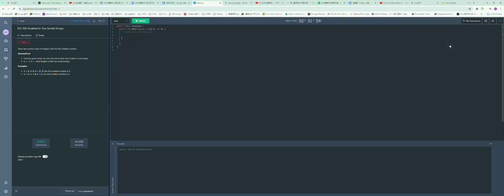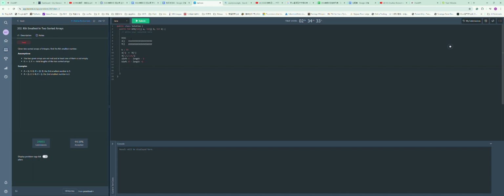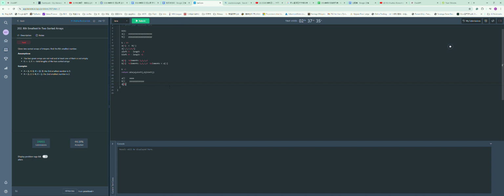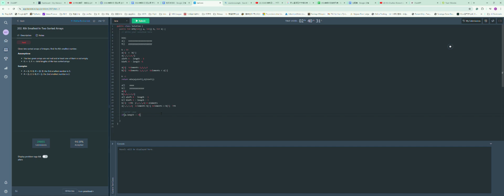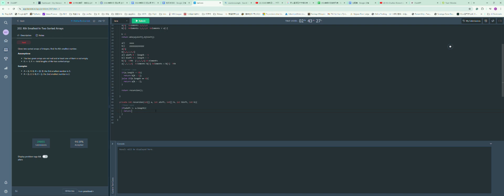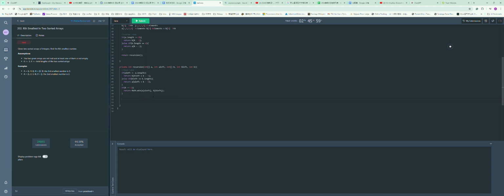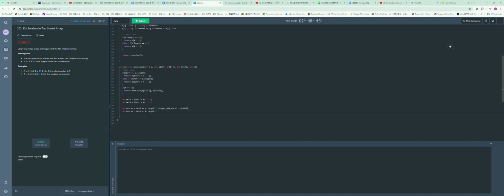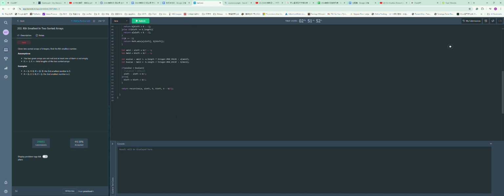Kth Smallest In Two Sorted Arrays